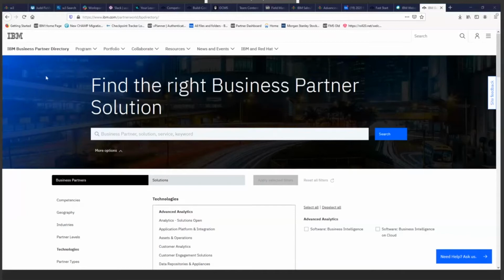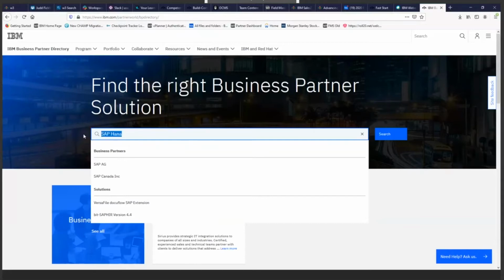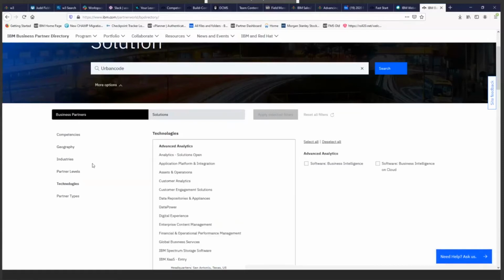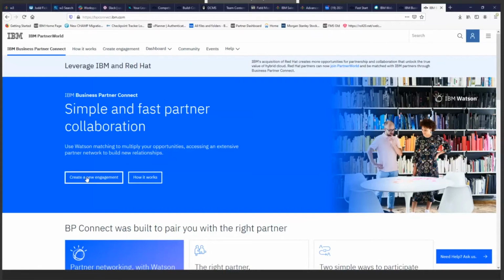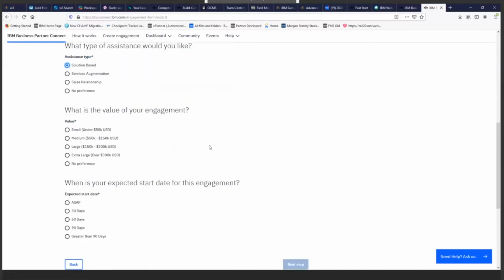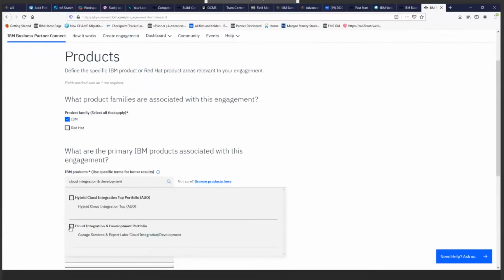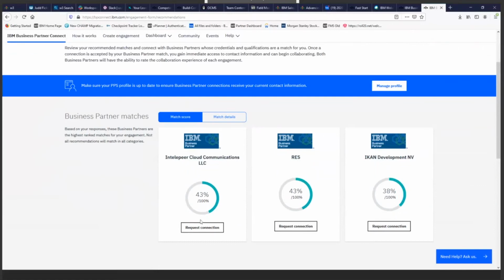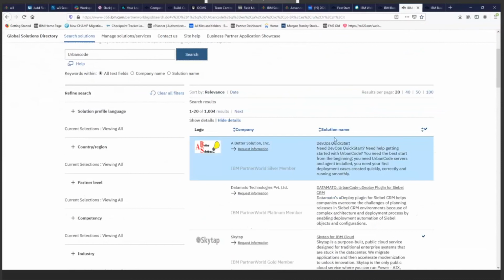How to Find an IBM Business Partner for Your Opportunity/Engagement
How to use IBM Business Partner Directory, IBM Business Partner Connect, or IBM Global Solutions Directory to locate an IBM Business Partner that has relevant skills, experience, or relationships for your Opportunity or potential Engagement